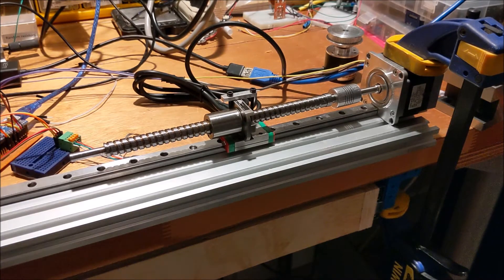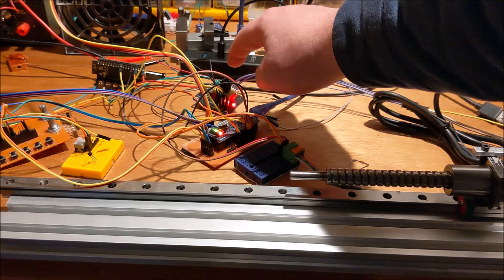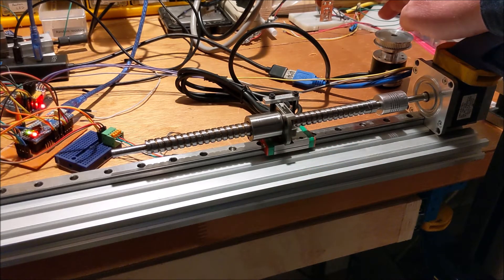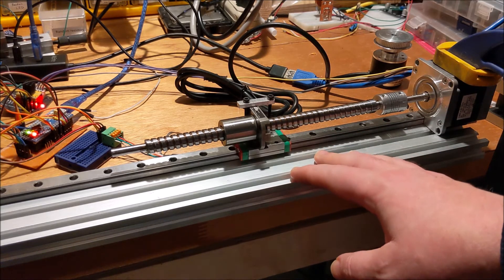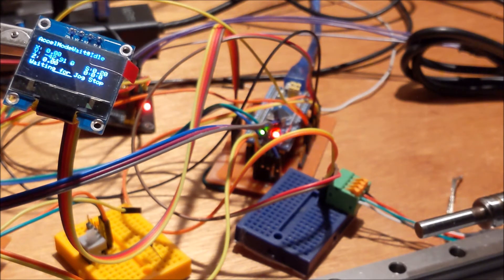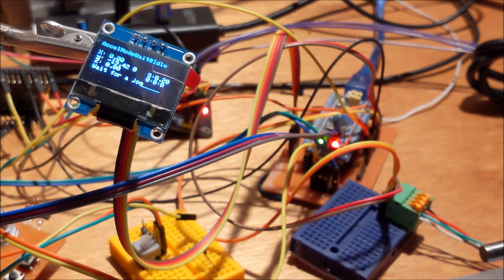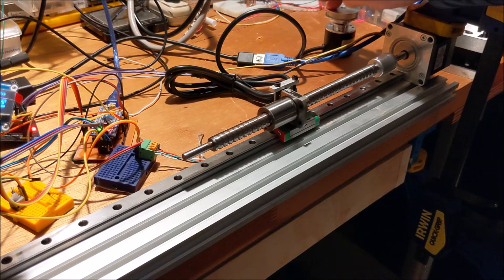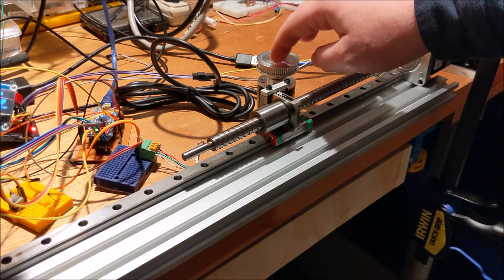velocity based jogging with grbl and grblHAL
stm32 for encoder, esp32 running grblHAL for "side channel" mpg encoding input jogging.  The steps and feedrate are adjusted based on the current velocity of the encoder.